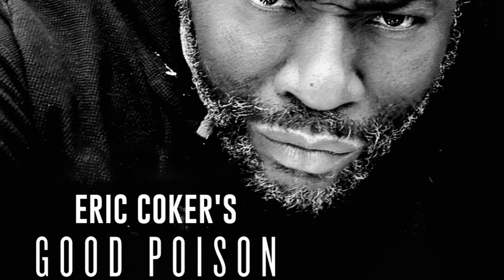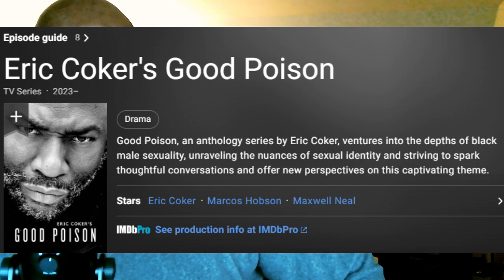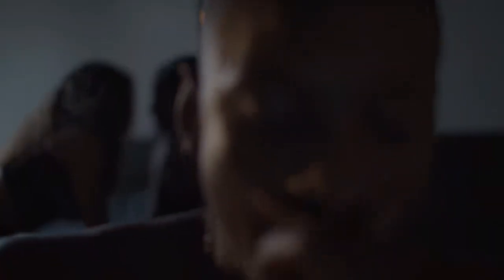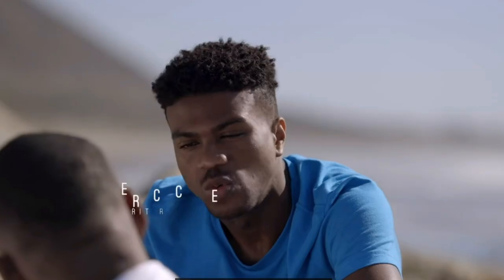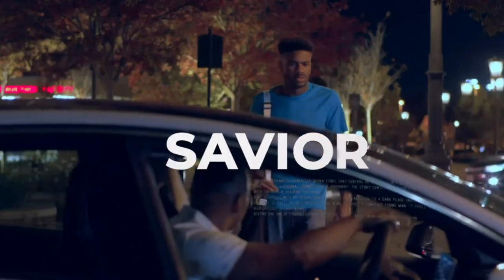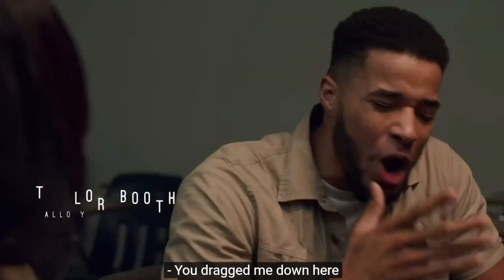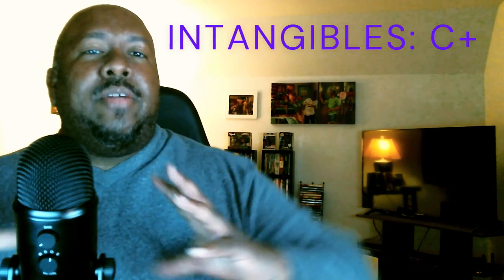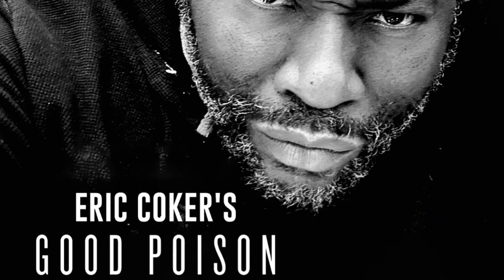Good Poison (Review) Series Based Around Generational Pain For Black Men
Reviewing Tubi Series Eric Coker's Good Poison